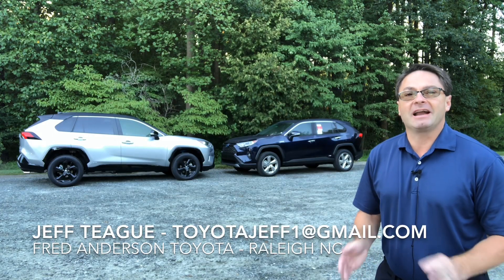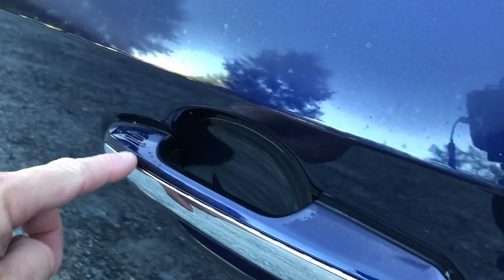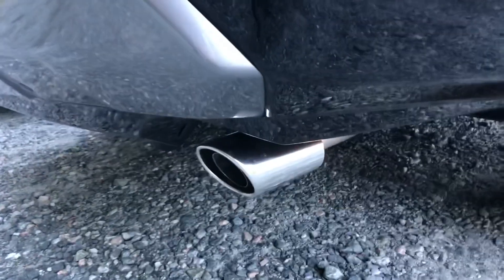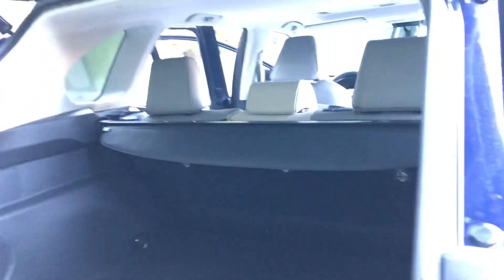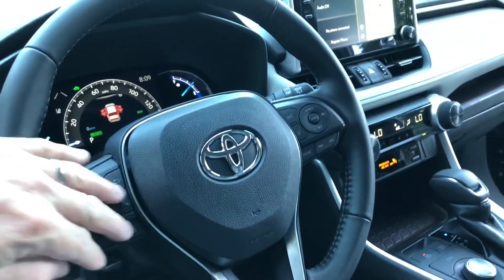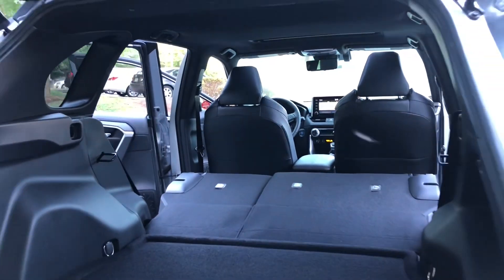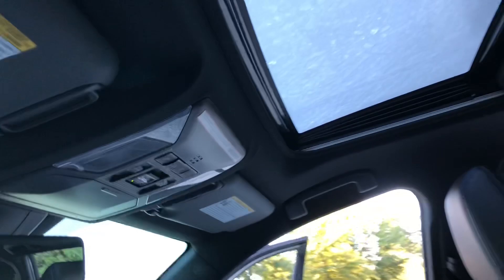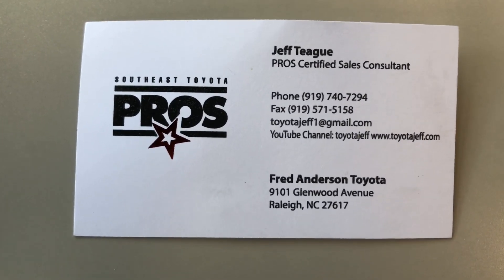2019 RAV4 Hybrid Battle - XSE vs Limited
RAV4 Hybrid is one of the hottest cars right now.

⬇️ Products to help you:
1. Toyota Keyless Entry Remotes & Smart Fobs
2. Radar Detectors that Work!
3. LASFIT Auto Lighting & Floor Liners
5. Car Covers for all Brands

⬇️ Things to make killer videos (click to see my picks):
2. Tripod
3. Flexible legs tripod
4. Microphone kit
5. 4K Camera